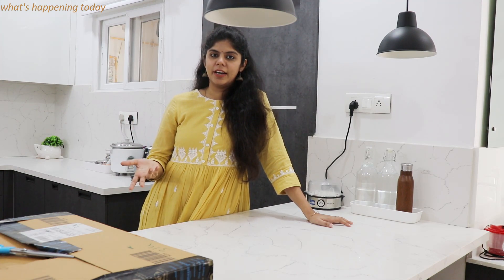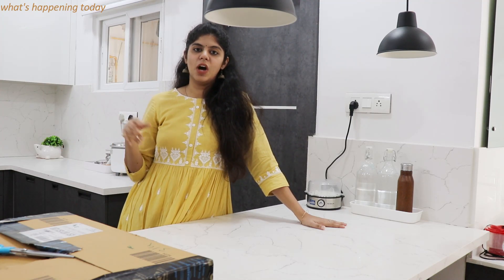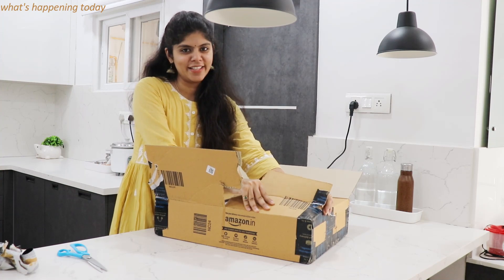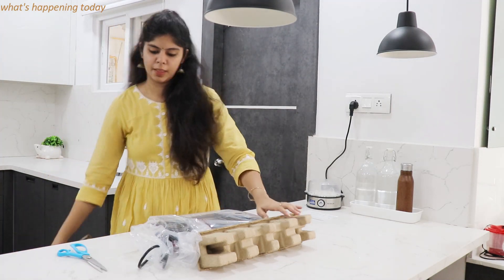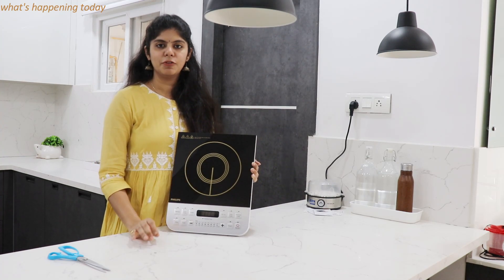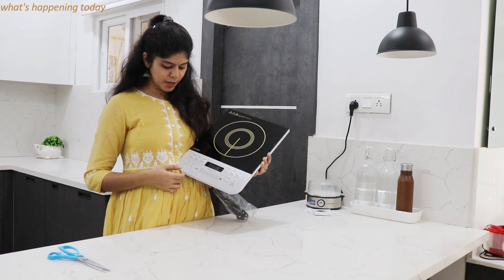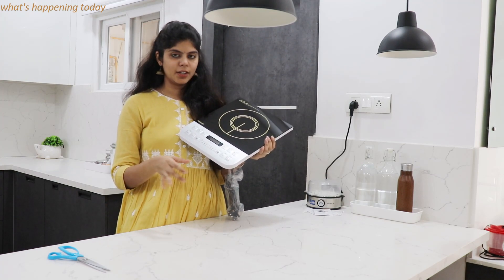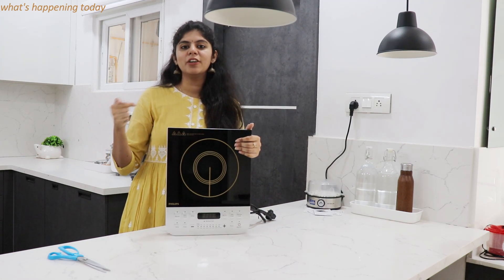Philips Induction Cooktop| HD - 4928/01 2100W | Viva collection | Unboxing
hie guys
Here is the video on philips induction cooktop  unboxing experience and a small review on it

Philips Viva Collection HD4928/01 2100-Watt Induction Cooktop (Black)

for more collection of my own designs of ethnic wear and regular updates